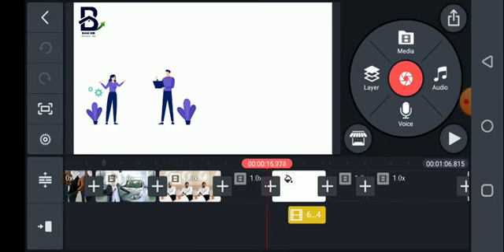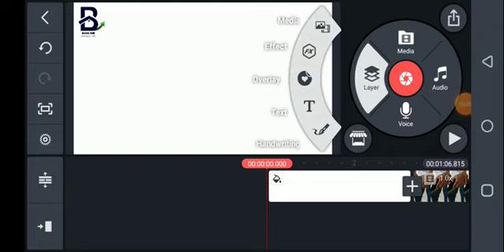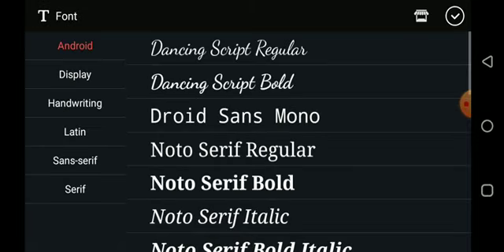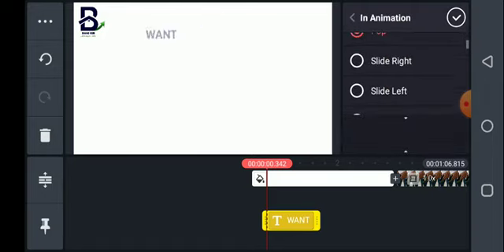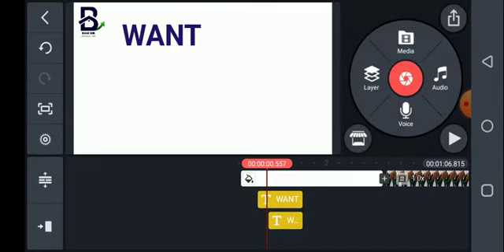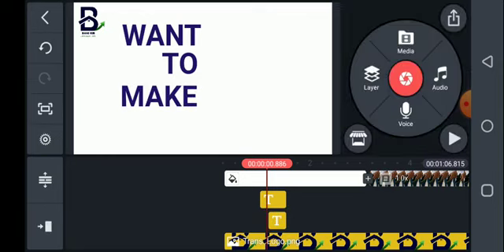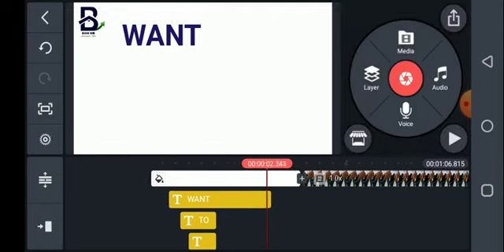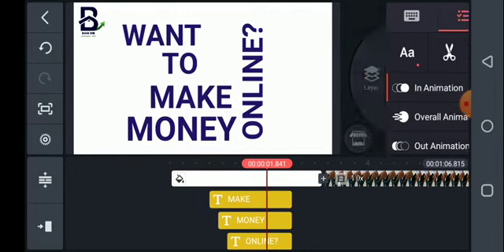How to add text to your video with Kinemaster. Please Subscribe to my channel🙏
Kinemaster Training